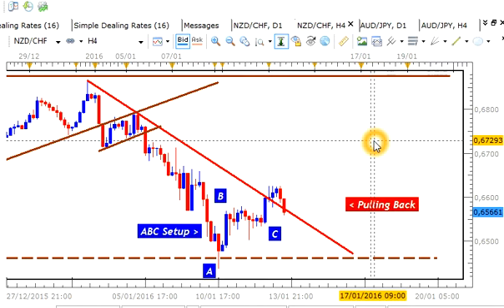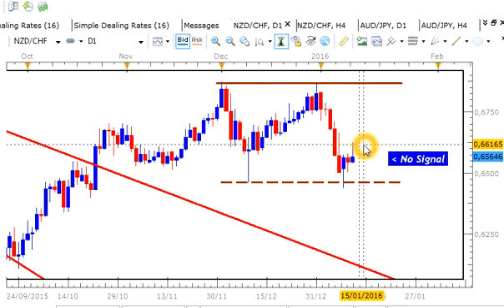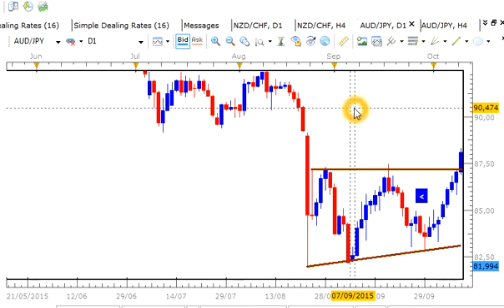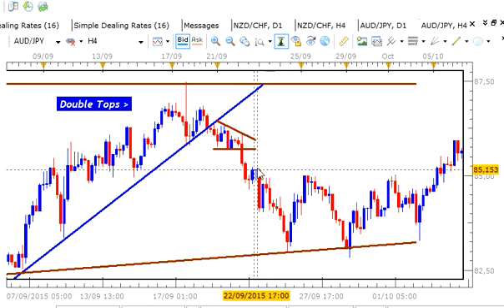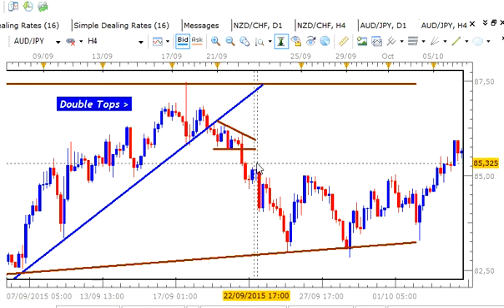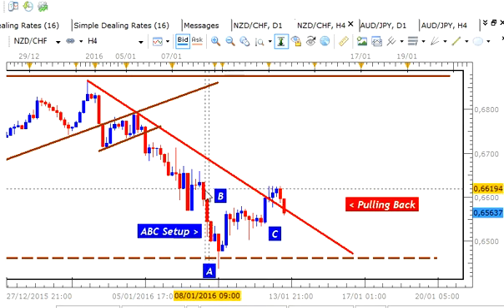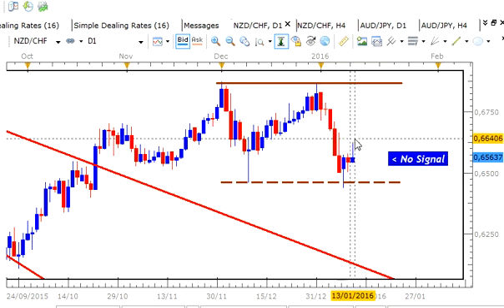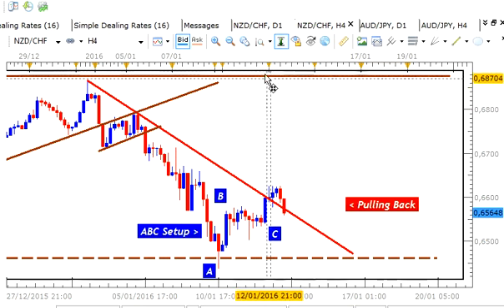NZD CHF- PRIVATE VIDEO LESSON - JAN 13, 2016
This was one of the Private Video Lessons sent yesterday to Subscribers. The recent pullback now taking place confirms it was the right decision not to trade based on the ABC Signal on 4 H Chart. Entry here would have led to a quick loss.